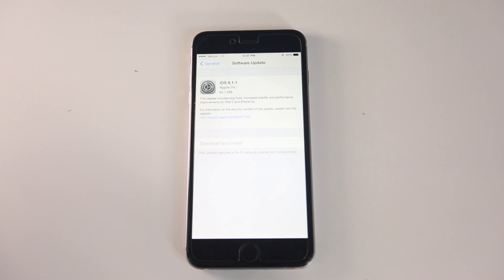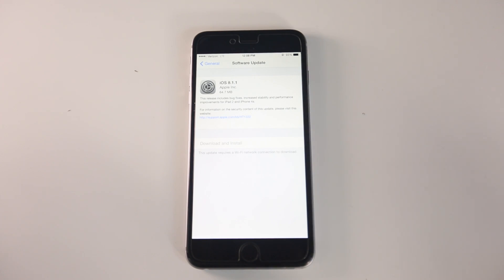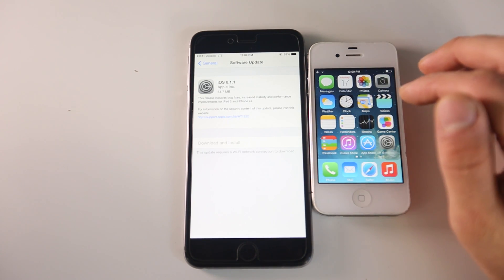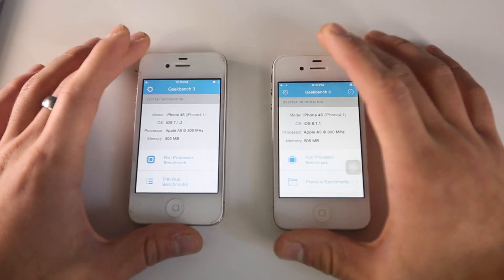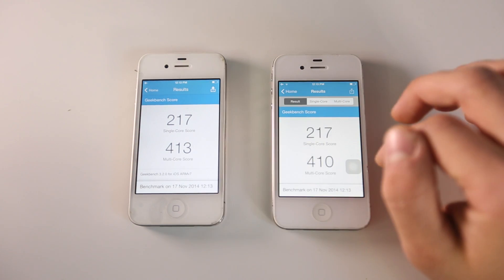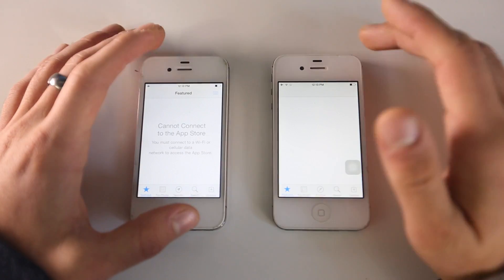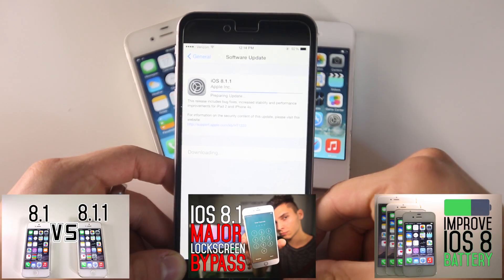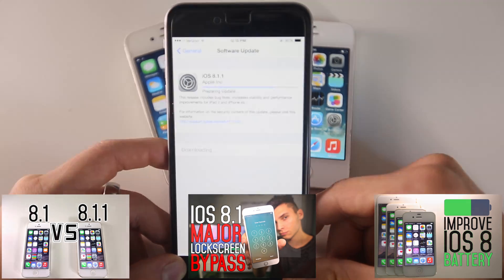NEW iOS 8.1.1 Released - Everything You Need To Know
iOS 8.1.1 Released For All Devices. Here's What's New & Is It Faster VS 8.1? Is Battery Life Better? Does It Kill iOS 8 Jailbreak?